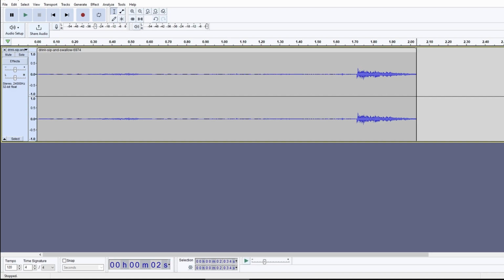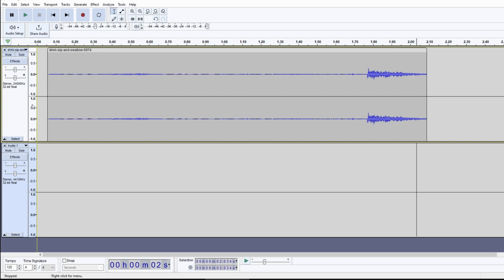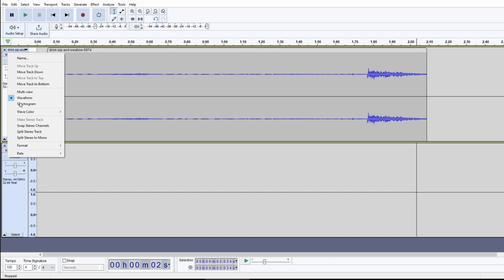How to MOVE Tracks Position in Audacity (2025)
1. Audacity 3.1 has removed the time shift tool. Now, to move tracks, grab the handle of your audio clip and drag it to the desired location.
2. You can move the clip to a different track or within its own track.
3. Be cautious about moving into negative space, as indicated by an arrow, which means the audio before this point will not be heard.

To move a track up or down:

1. Right-click on the track.
2.  "Move" and then select "Track Up" or "Track Down."

MAY INCLUDE
1. Audacity Track Movement: Step-by-Step Guide
2. How to Move Tracks in Audacity
3. Audacity Audio Editing: Quick and Easy Track Movement Tutorial
4. Moving Tracks in Audacity: Explained for Beginners
5. Beginner's Guide to Track Navigation in Audacity
6. Audacity Tips: Fast Tutorial on Moving Audio Tracks
7. Efficient Track Movement in Audacity: A Quick Tutorial
8. Mastering Track Navigation: Tips and Tricks in Audacity
9. Audacity Move Tracks Settings: Explained for Beginners
10. Audacity Track Management: Configuration Tips and Techniques